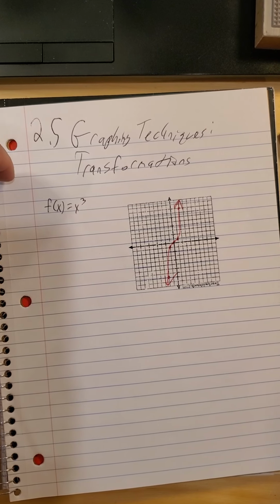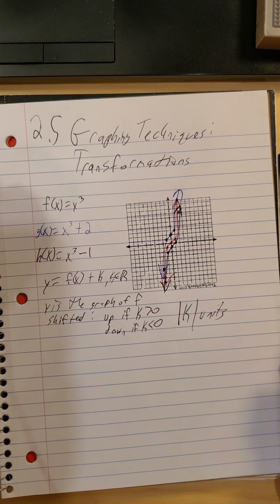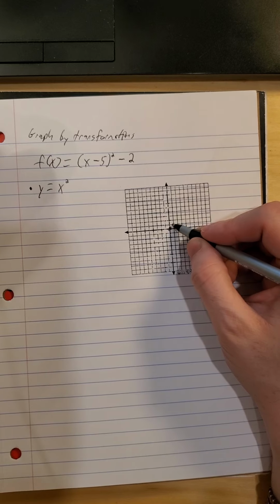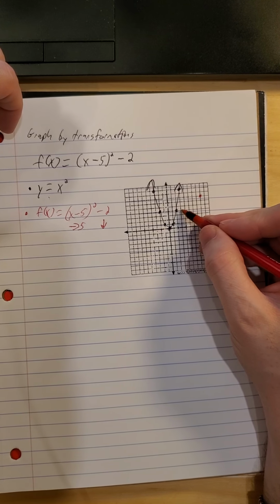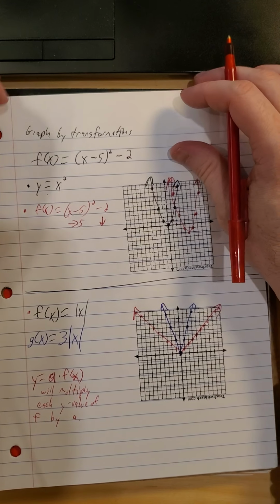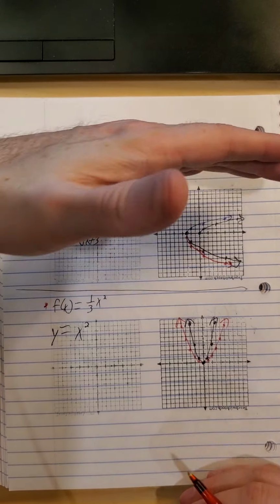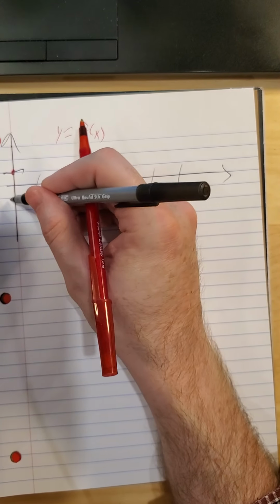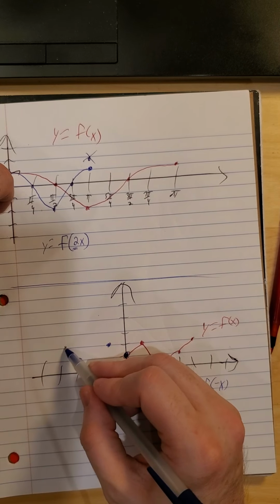MTH165 SECTION 2.5 PART 1